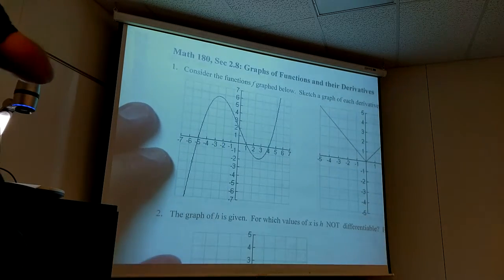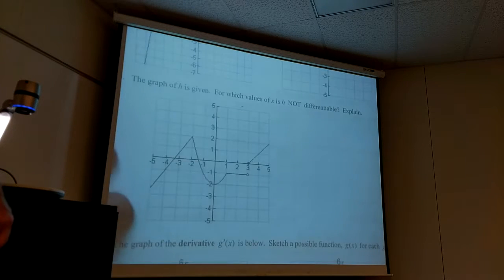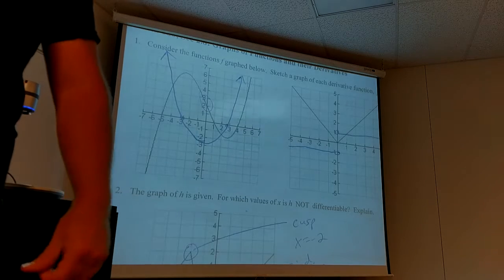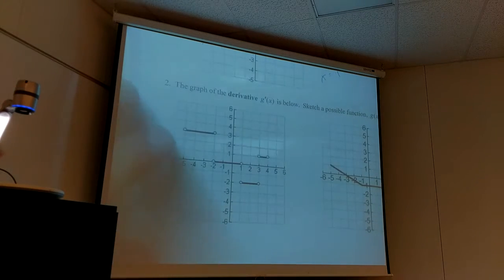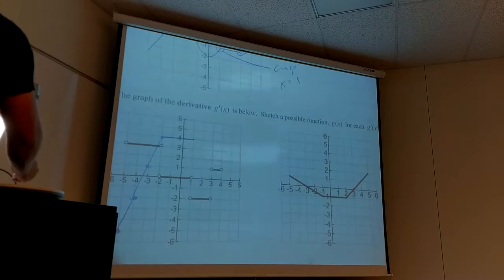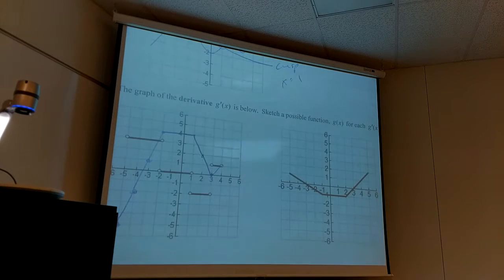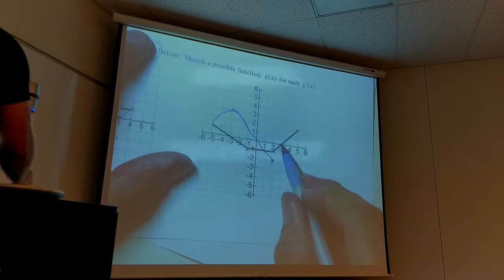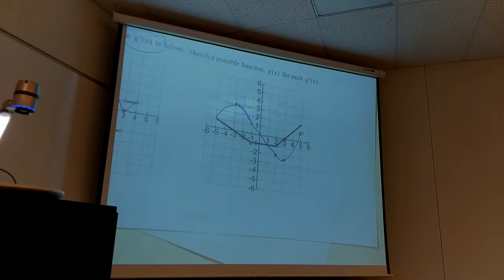Math 180, June 14 Lecture, part 2